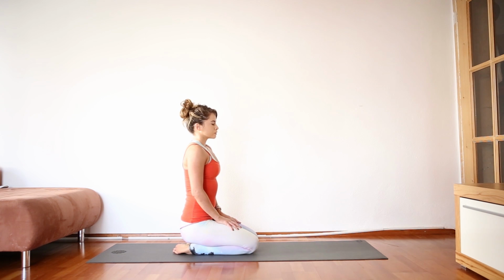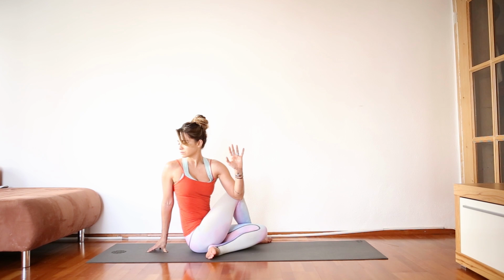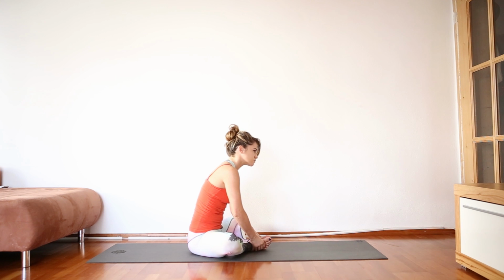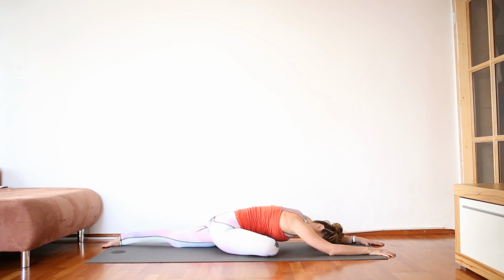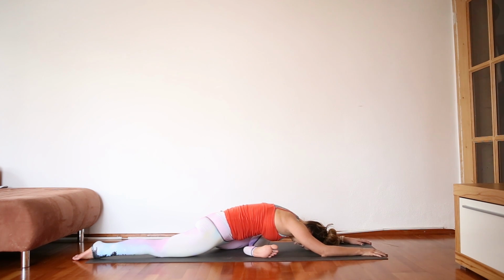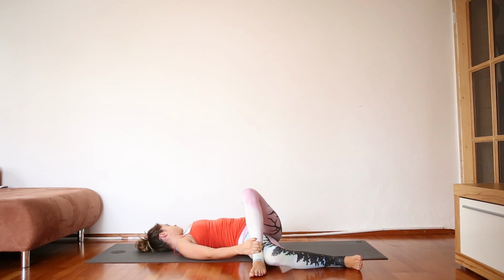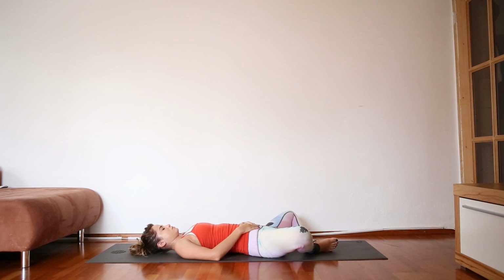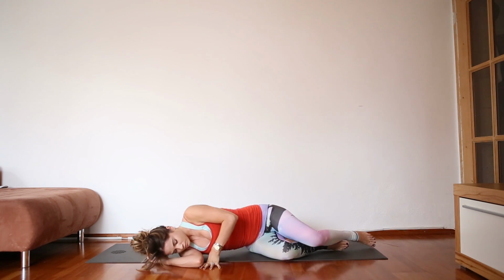15 Minute Chill Out Restorative Yoga Video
This is a 15 minute instructional yoga video to chill out. Restorative yoga can help you relax and energize you for the rest of your day.